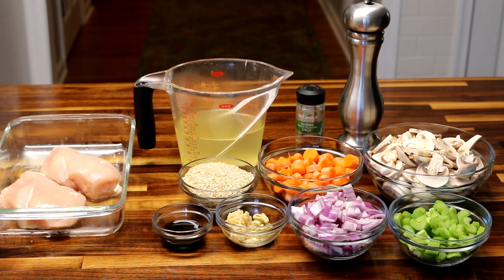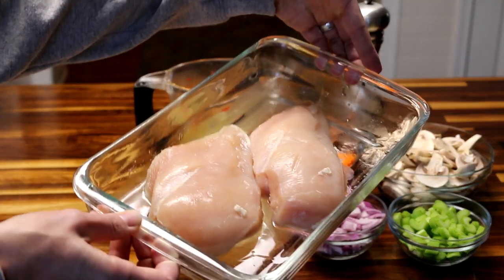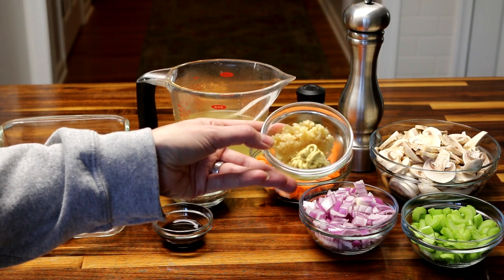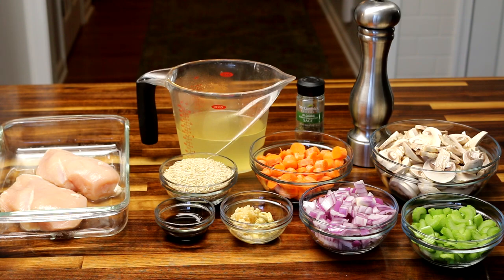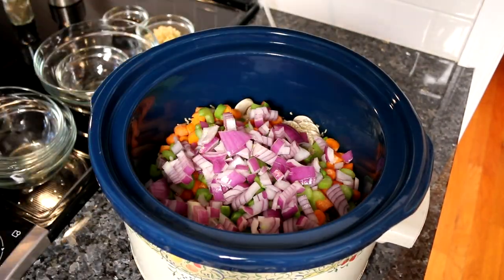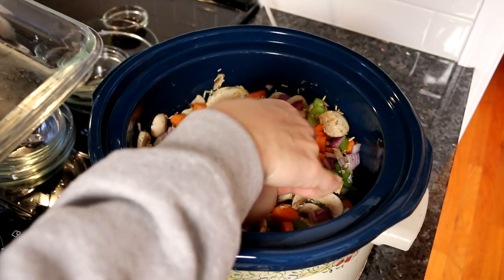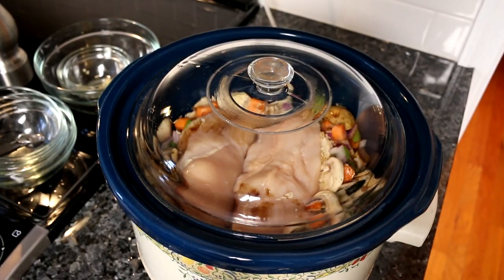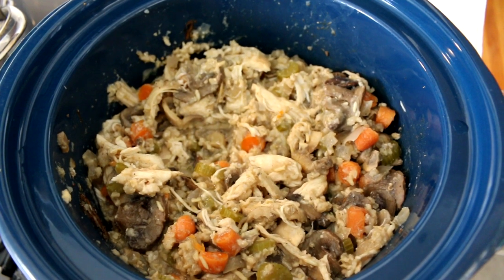WW Friendly Crockpot Chicken Mushroom and Rice Casserole/Weight Watchers Crockpot Recipe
This Crockpot Chicken Mushroom and Rice Casserole is a Weight Watchers recipe that is absolutely delicious and easy! Points & Calories/Macros and additional nutritional information Included down below!

If you join WW following this link, you will receive a FREE month!

Ingredients:
2 large, uncooked boneless skinless chicken breasts(about 26-32 oz)
2 cups chicken broth
3/4 cup uncooked brown rice
1 cup chopped carrots
1/2 pound sliced mushrooms
3 stalks celery
1 medium onion, chopped
1 tsp Dijon mustard
2 tsp mined garlic
2 tsp worchestire sauce
1 tsp sage
Pour chicken broth in crockpot. Add remaining ingredients, except chicken. Stir and nestle chicken on top. Cook on low for around 5-7 hours or until the chicken reaches an internal temperature of 165. Shred chicken and mix in.

Makes 5 servings, of about 2 cups each.  3 WW PTs a serving.  If you are a WW member click this link to take you to the recipe and what your PersonalPoints would be➡
 MyWW SmartPoints per serving - Green: 6 SmartPoints / Blue: 4 SmartPoints / Purple: 0 SmartPoints Weight Watcher Points Plus - 5 PP per serving